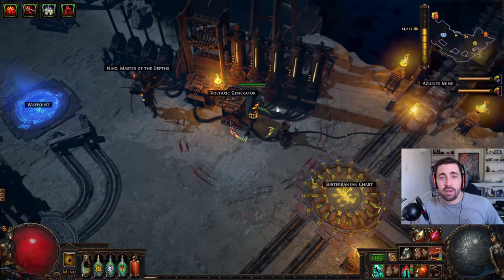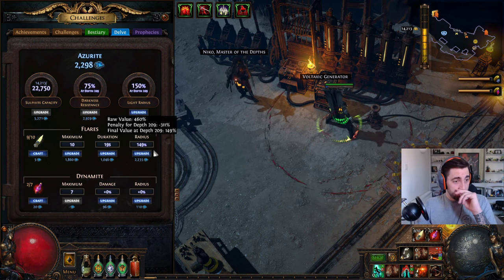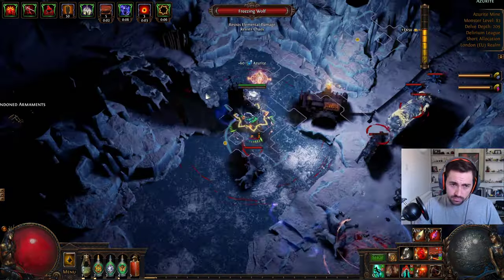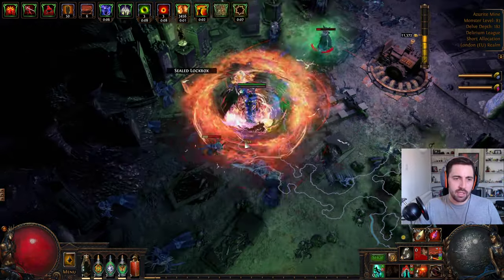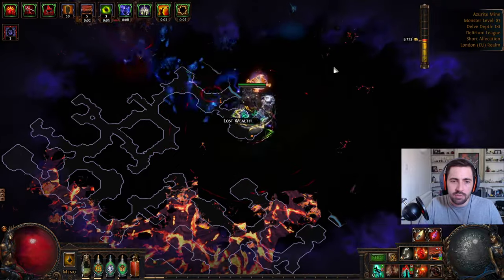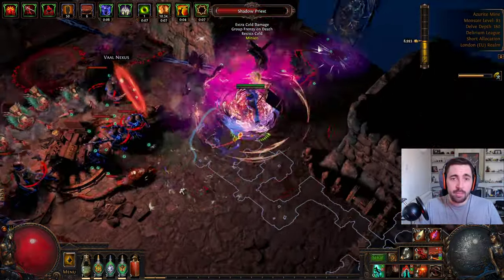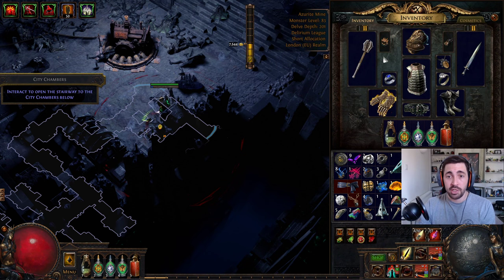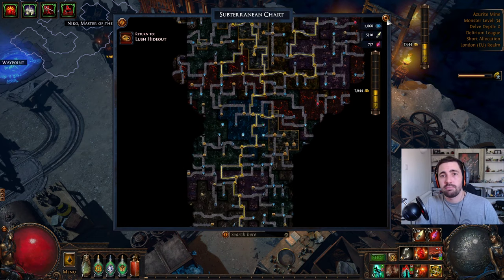Path of Exile Azurite Mine / Delve beginner's guide - How to make money from Niko's Azurite Mine!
Welcome to my Path of Exile 'How To Delve' beginners guide! This is aimed at newer players struggling to understand the core mechanics of the Azurite mine and delving– more experienced players will probably get little from this video.

I hope you find the video useful, if you have any questions about Delving please let me know.